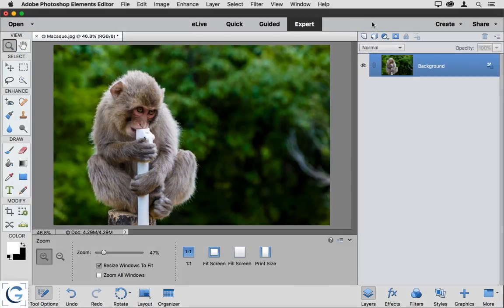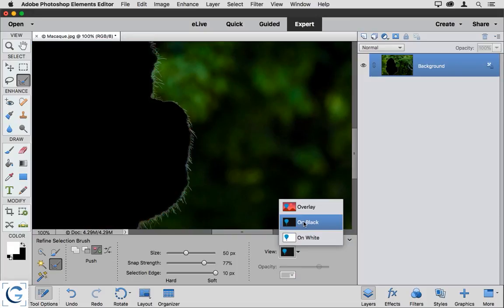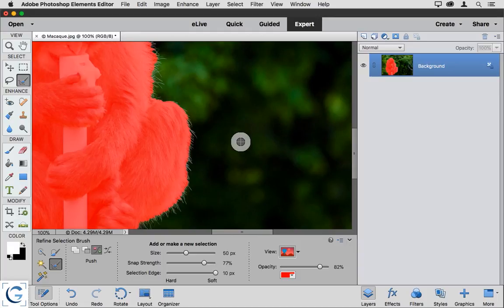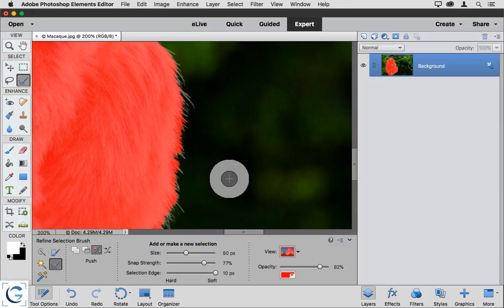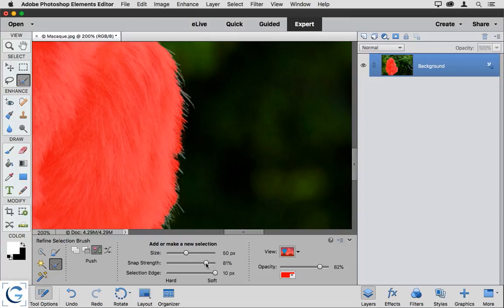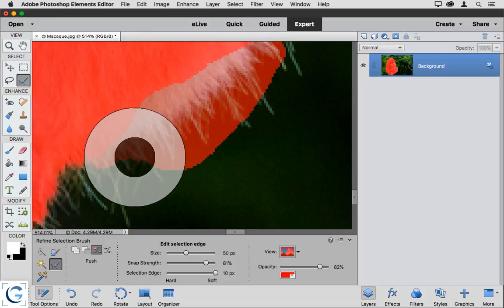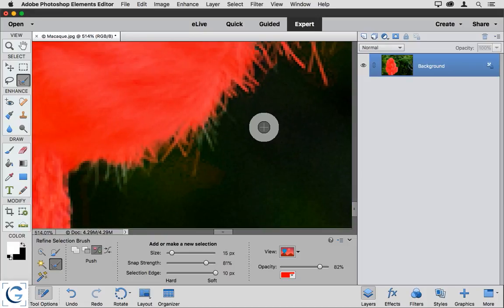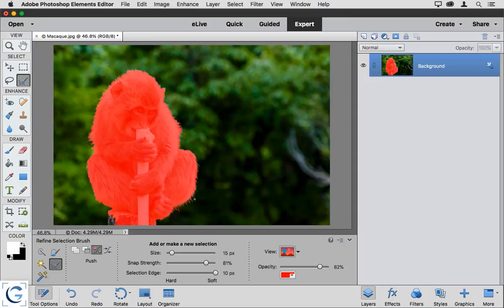Refine Selection Brush - Photoshop Elements 2018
Learn about the magical Refine Selection Brush tool in Photoshop Elements, which is ideal for cleaning up the edge of difficult selections. This is a sample lesson from Tim Grey's "Targeted Adjustments in Photoshop Elements" course, included in the "Mastering Photoshop Elements" bundle of video training courses.